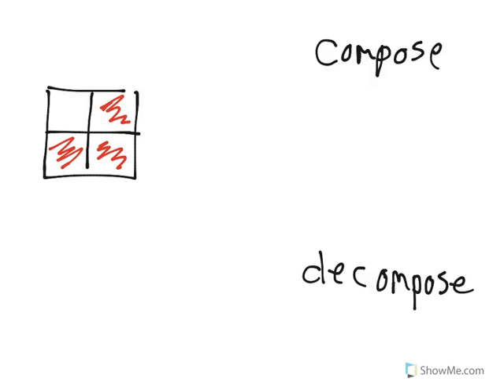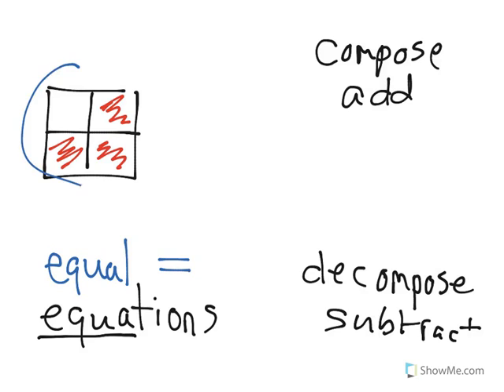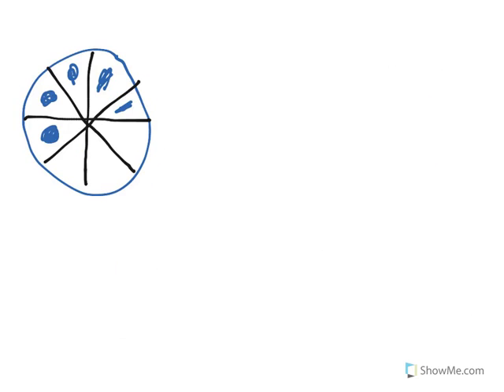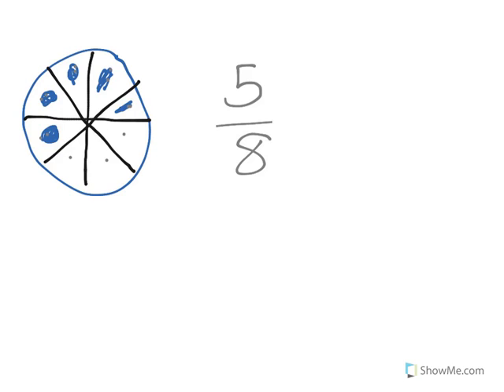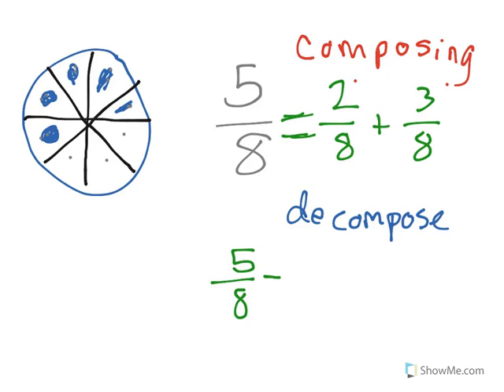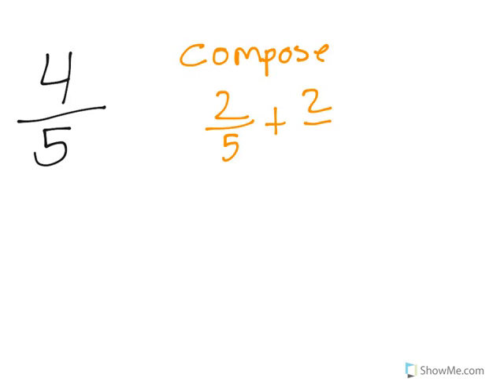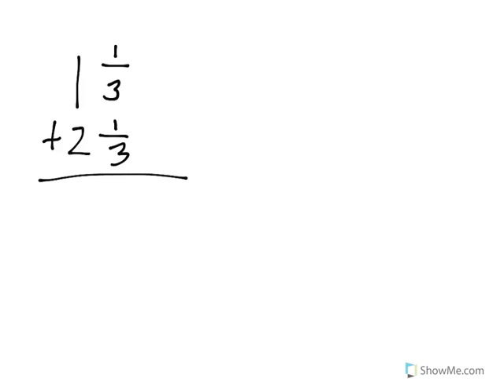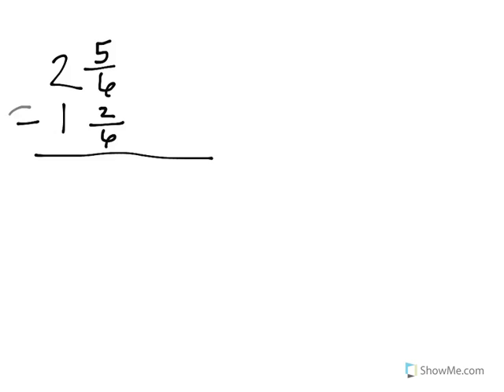Composing and a Decomposing Fractions